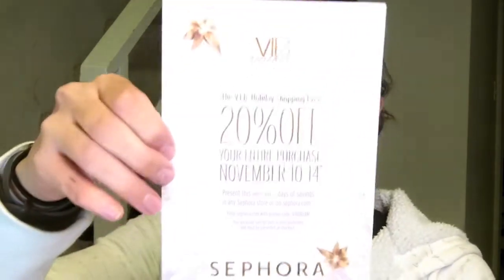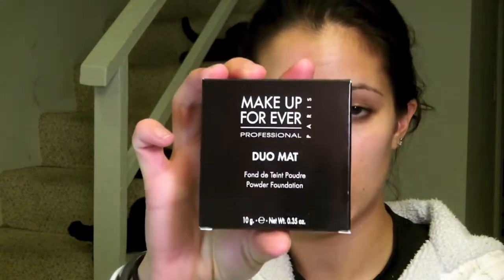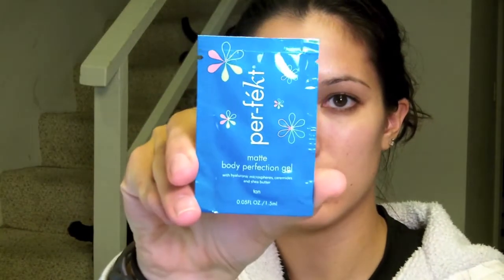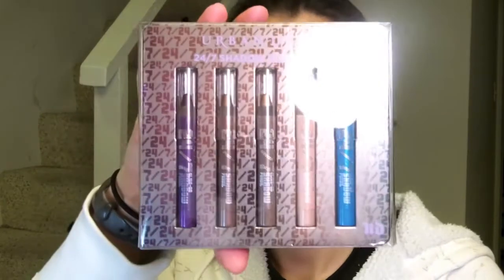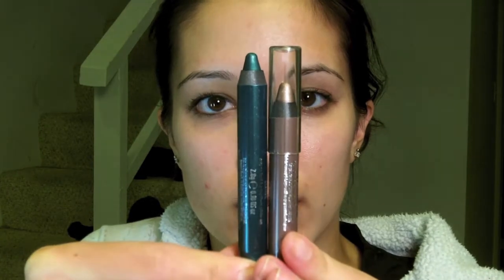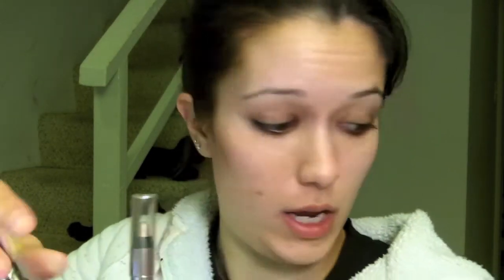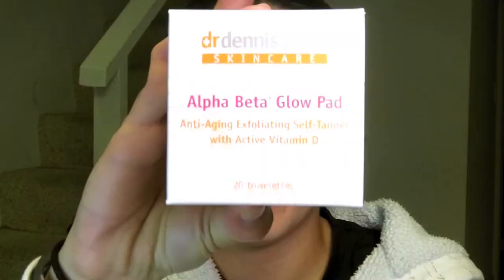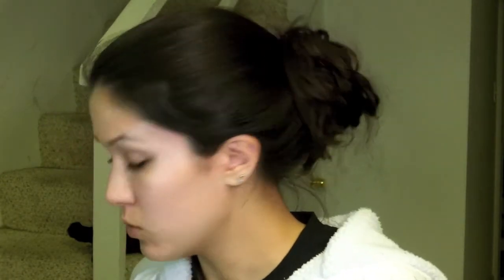Sephora Friends and Family Haul